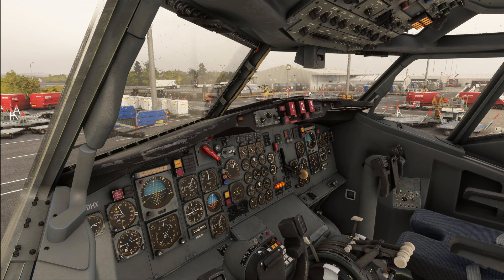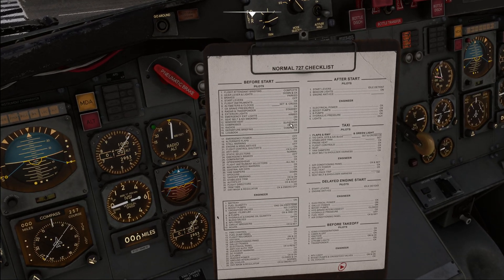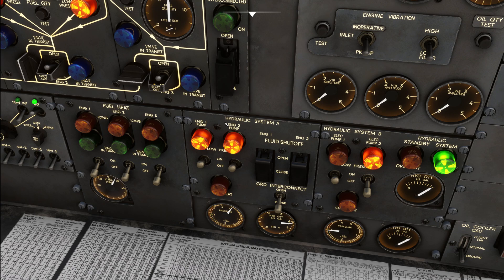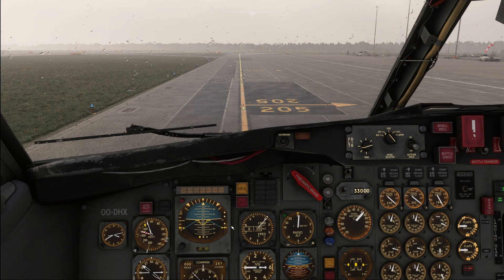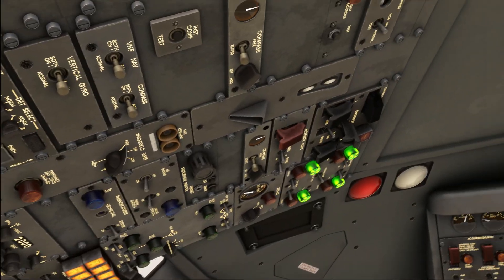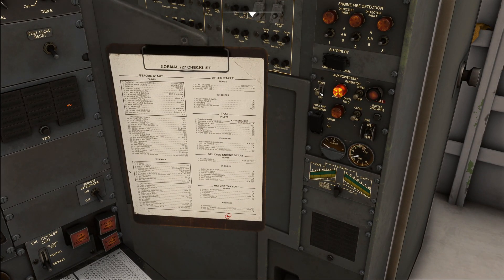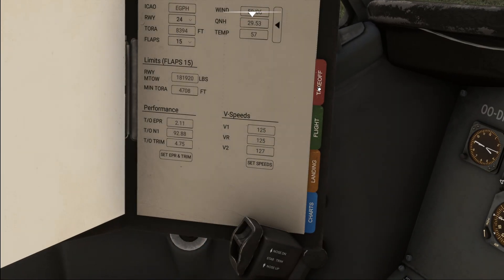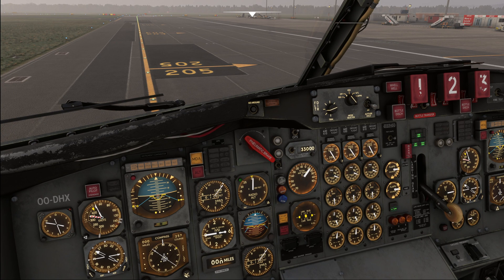FSS Boeing 727 Tutorial 3: Engine Startup | Real Airline Pilot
My system specs:
Intel i9-14900k
RTX4090